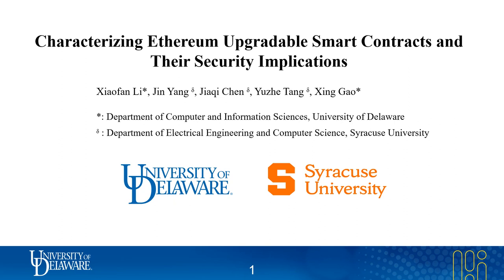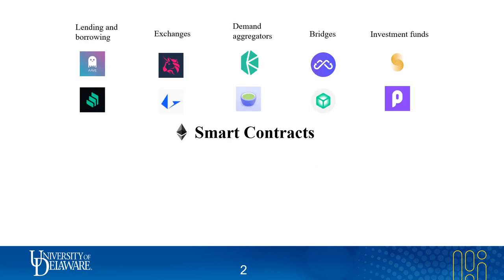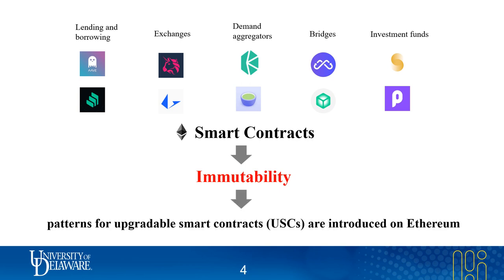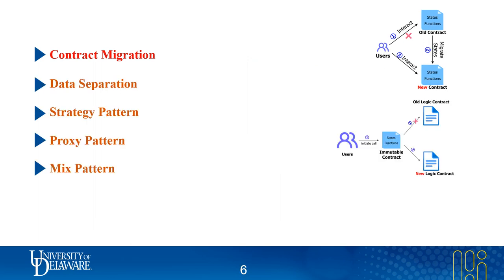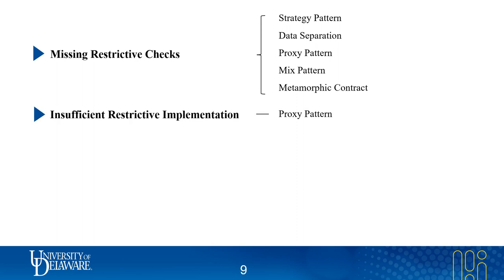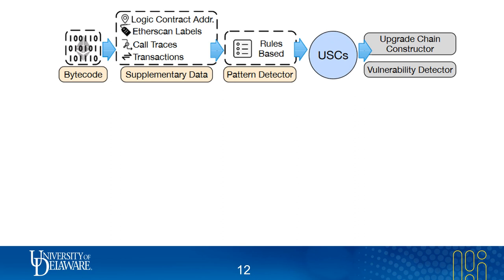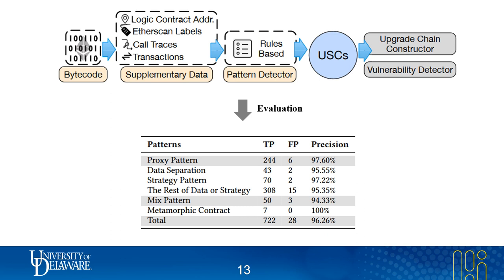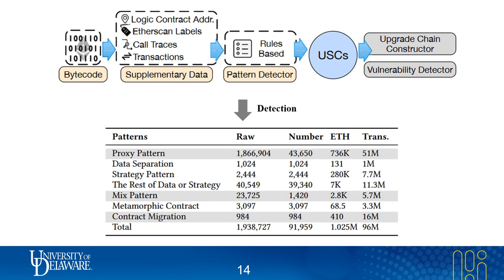[rfp1940] Characterizing Ethereum Upgradable Smart Contracts and Their Security Implications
"Characterizing Ethereum Upgradable Smart Contracts and Their Security Implications

Xiaofan Li, Jin Yang, Jiaqi Chen, Yuzhe Tang, Xing Gao"